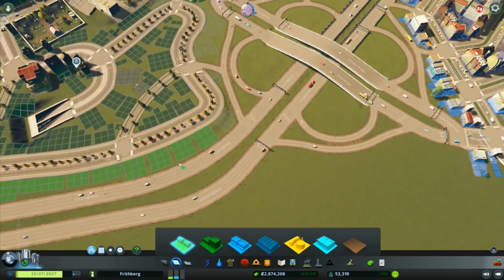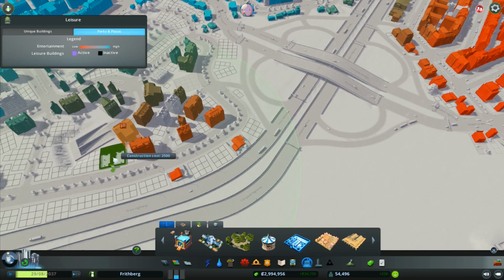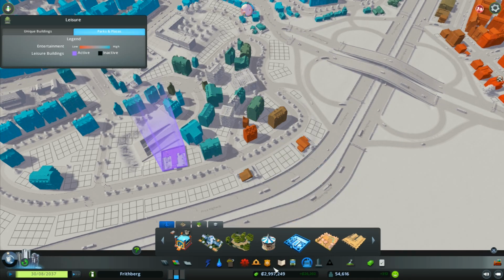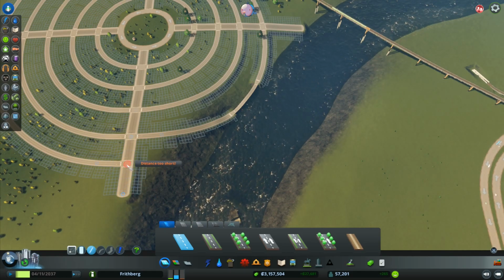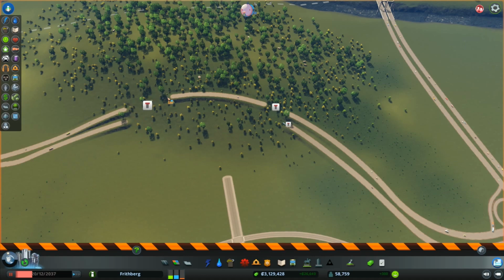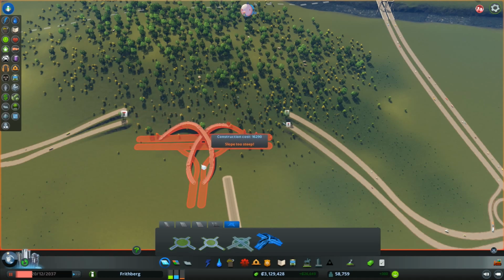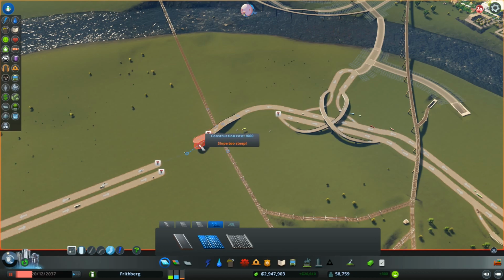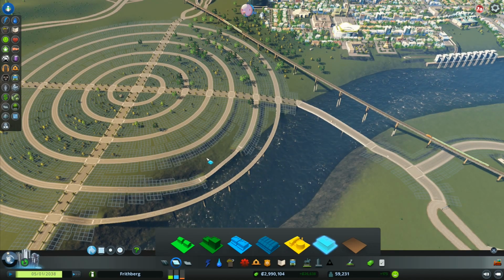Let's Play Cities Skylines #27: Circle Of Power!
Trying something a little different today with a new area of city that we're going to layout on the ground.  If this works it's going to end up looking very cool, but only if we can actually get it to work properly!